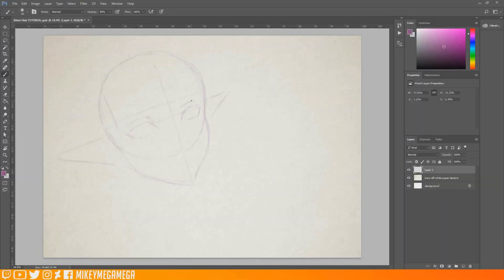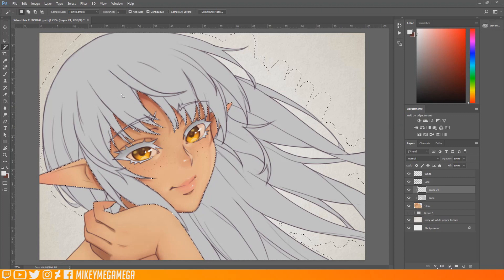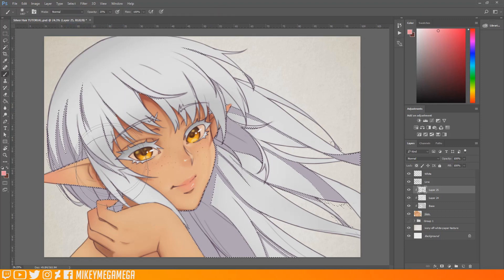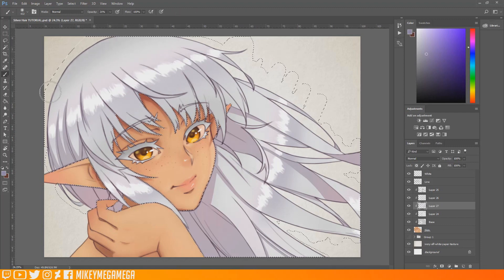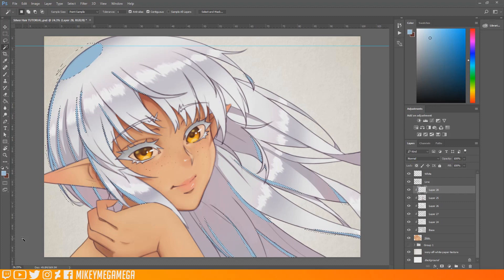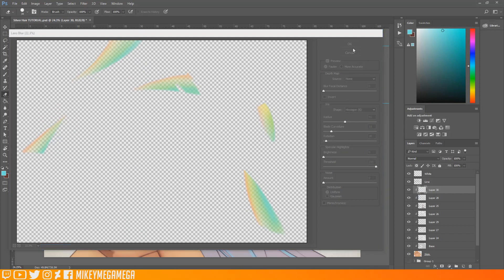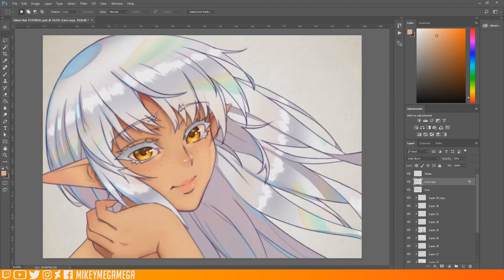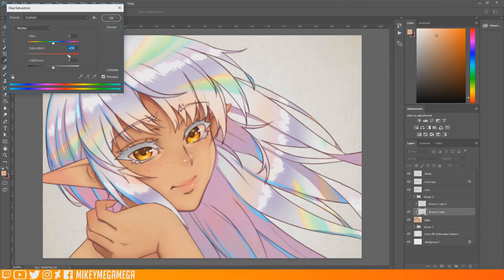SILVER HAIR COLORING TUTORIAL - ANIME STYLE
How to color Silver colorful hair easily in digital photoshop. A real time beginner basic simple how to draw silver hair color based on your requests! There will be more 'simple' tutorials in future for lots of hair colours and types but I wanted to go a bit deeper today than the basic technique. cara menggambar - Paano Gumuhit - como desenhar - como dibujar.